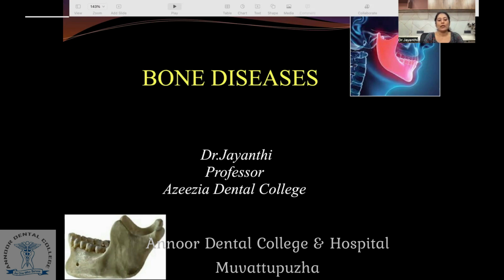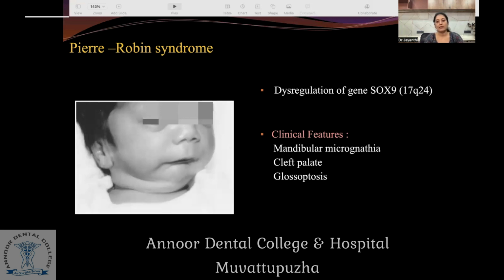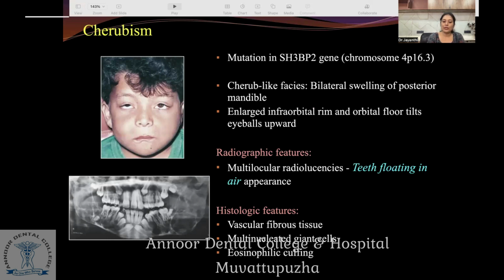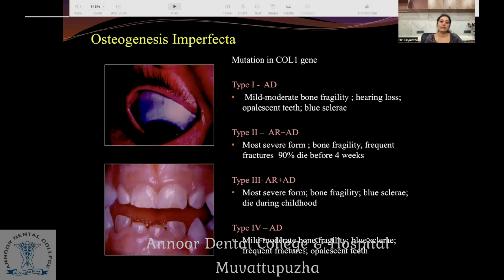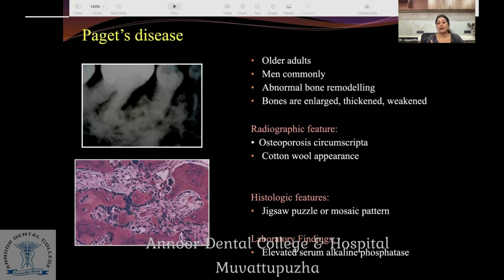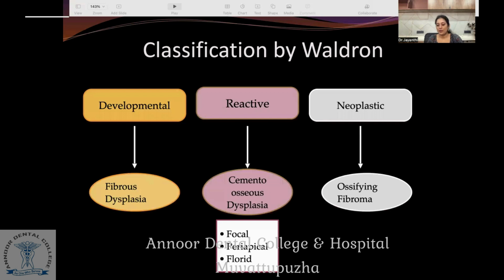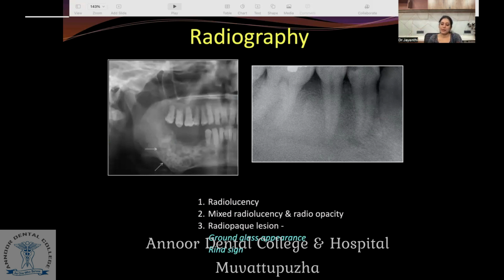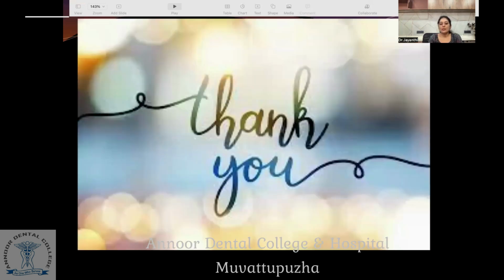Exam tips 2022: Diseases of Bone _ Dr Jayanthi P